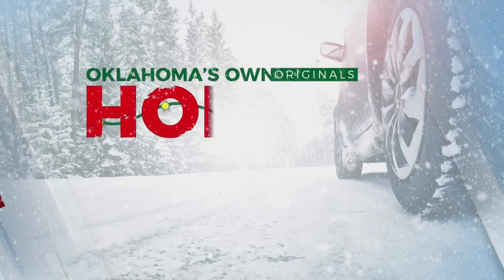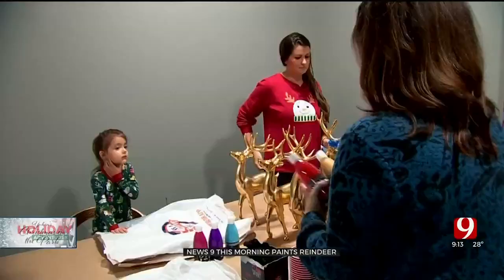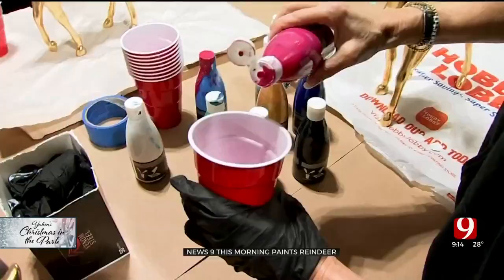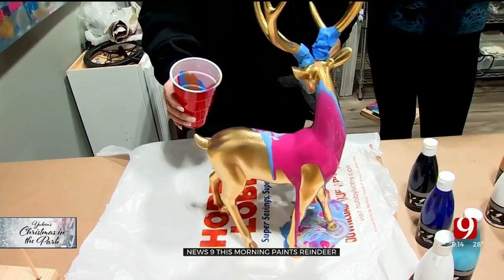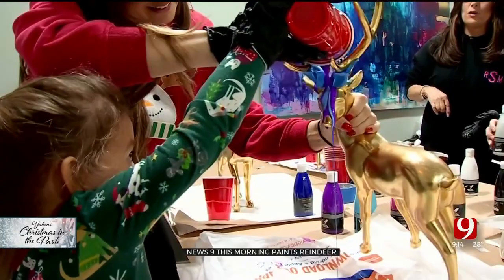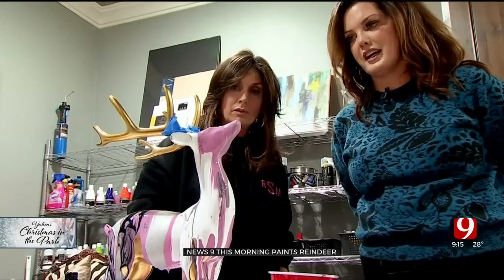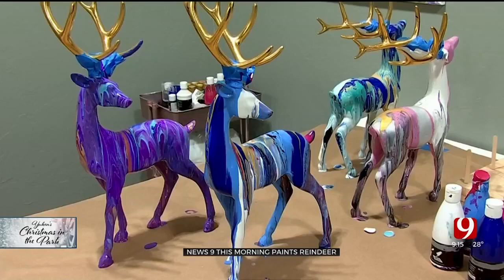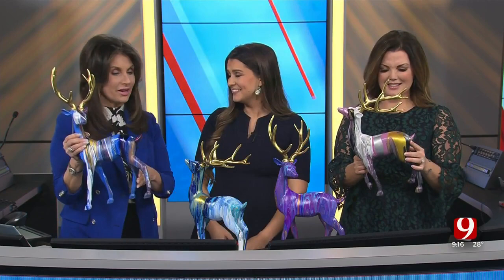Holiday Adventures: Painting Reindeer With Robin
Robin Marsh invited Lacey, Lacie, and little Brooklyn over to her house to do some holiday painting and it turned out great.